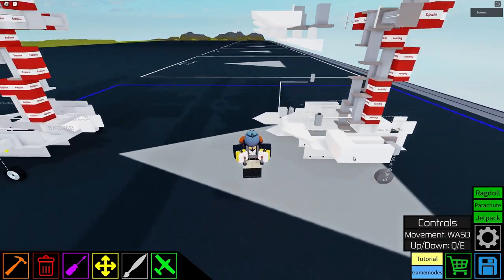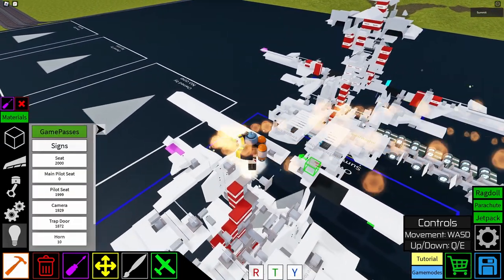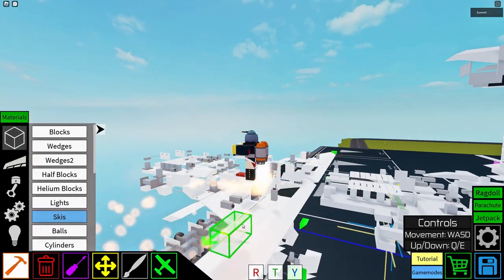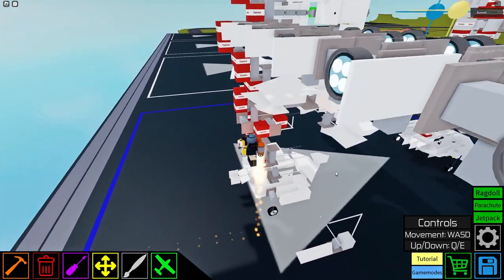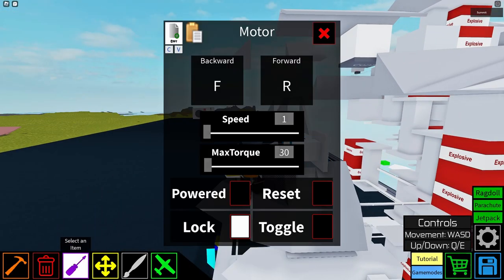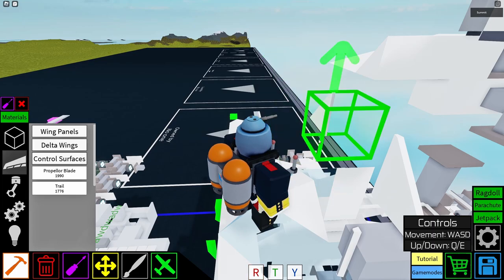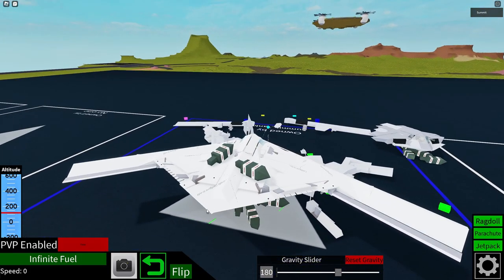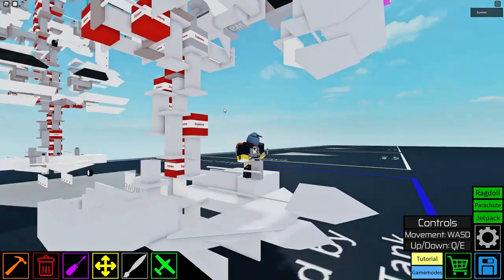B-21 Tutorial Part 3 | Plane Crazy